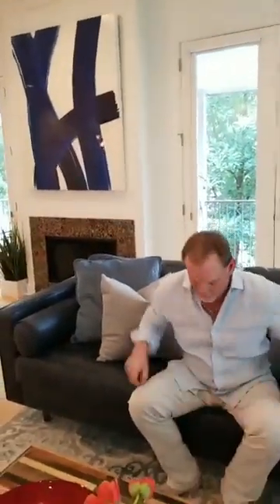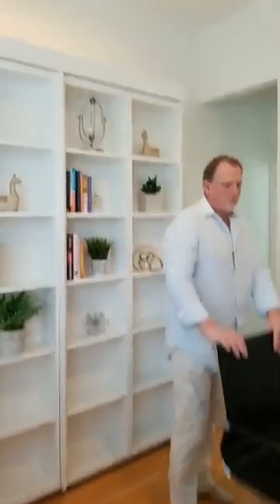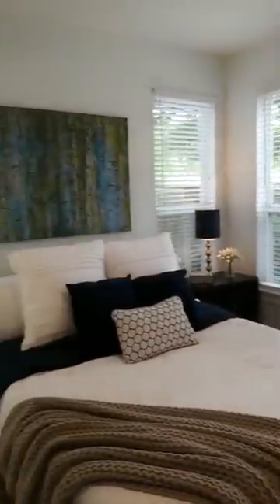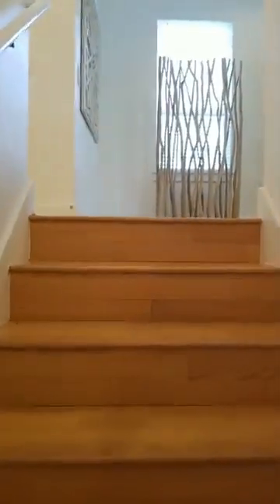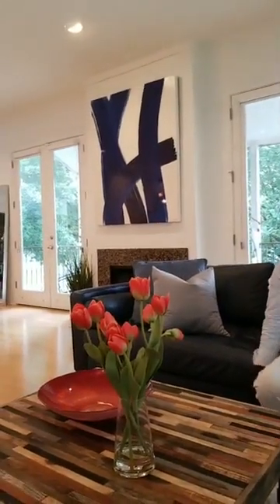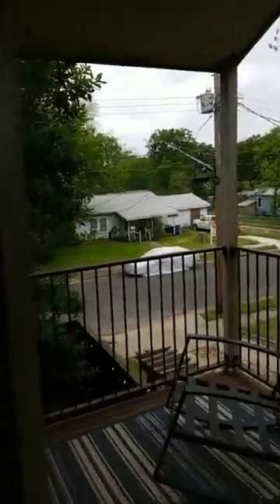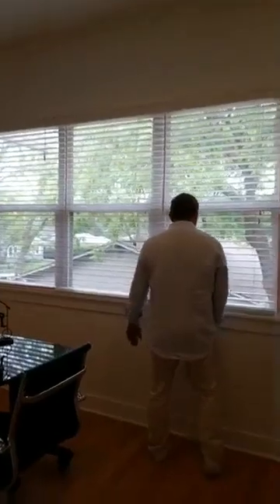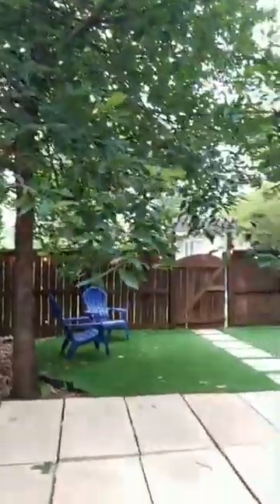Brentwood Home for Sale | 1008 Karen Ave. Unit B, Austin, TX 787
This spacious 2-story flat comes off even more spectacular in person than the pictures give it credit for. Almost whimsical in it's openness, this condo is a entertainers dream. With 3 bedrooms | 3 full baths and amazing patios there is more than enough room for anyone to feel right at home. Newly renovated interiors take full advantage of the beautiful stone materials filling the market right now. Move-in ready.